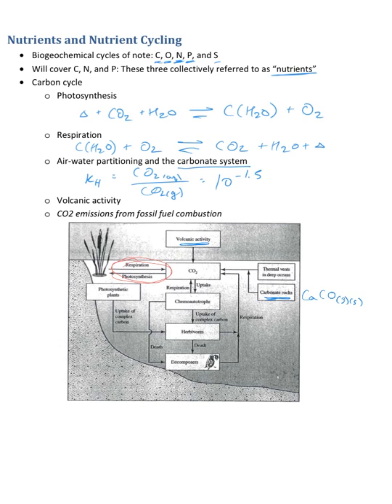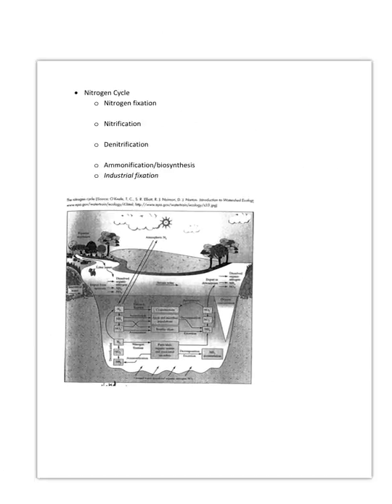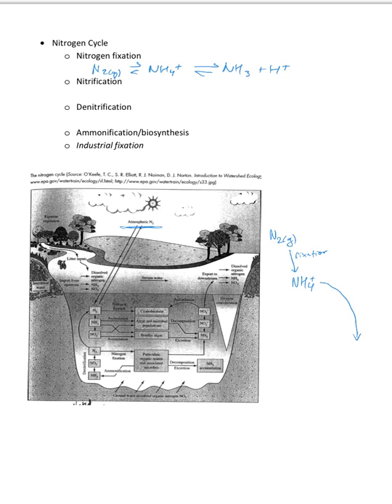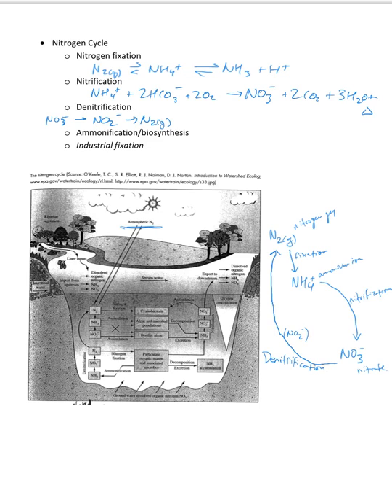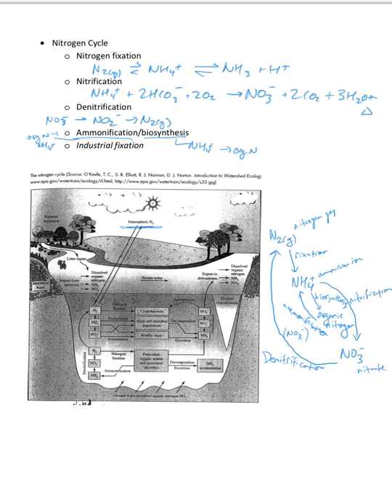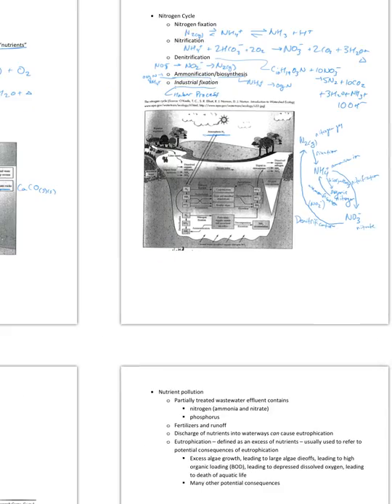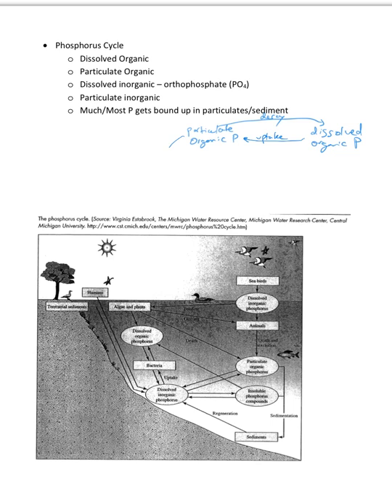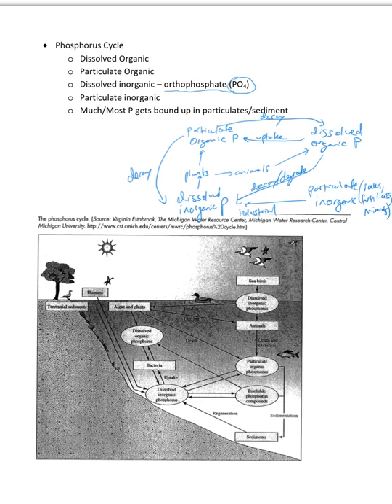Nutrients Part 1